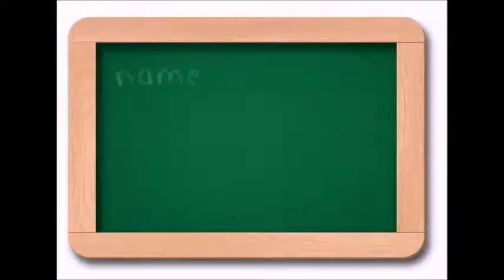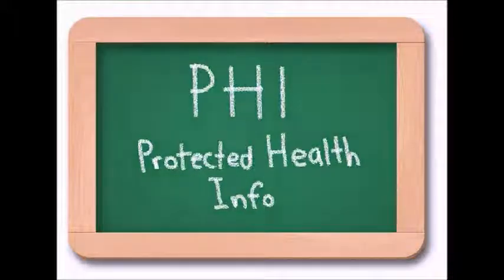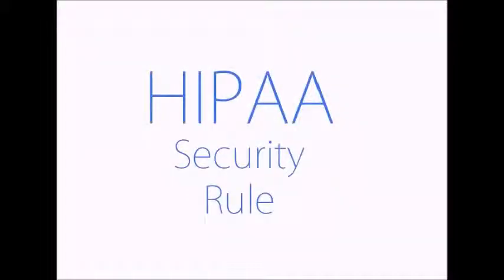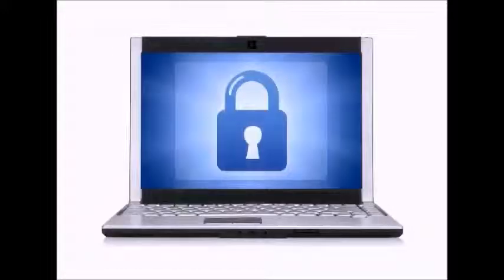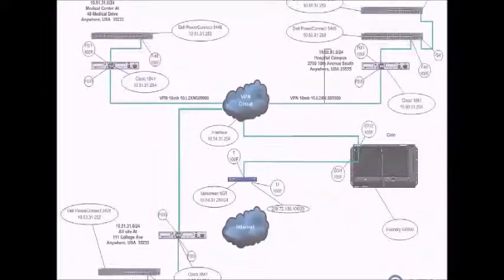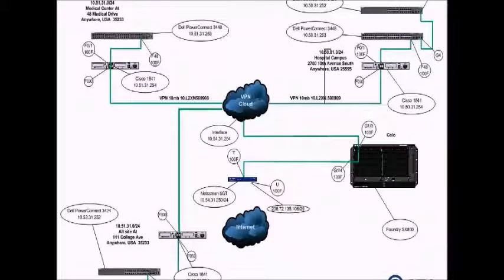KeySys Health Custom Content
Example of customized training content